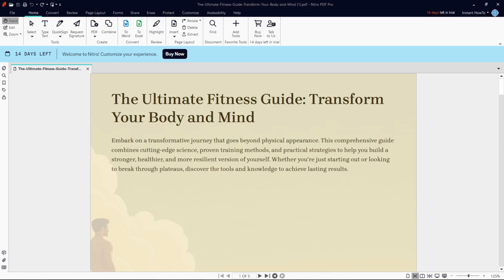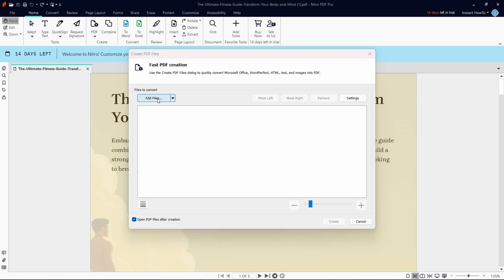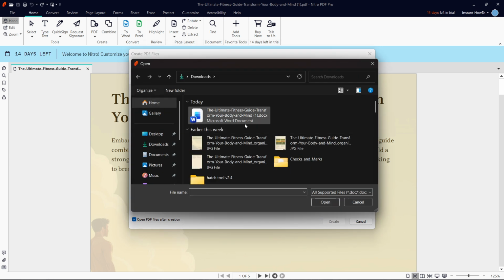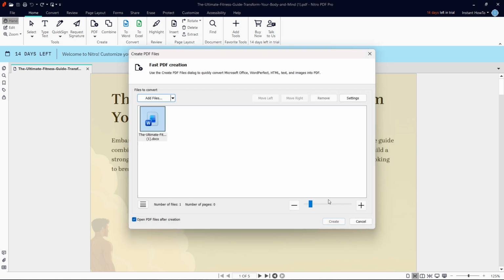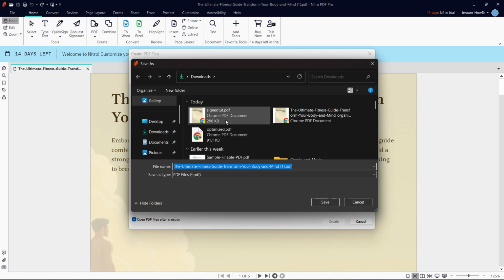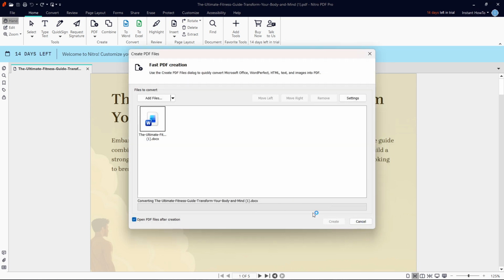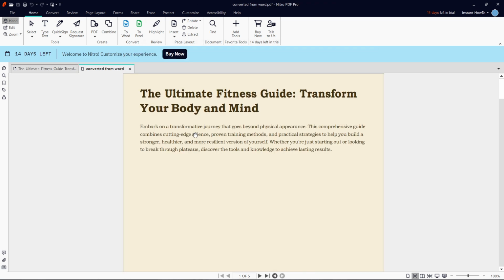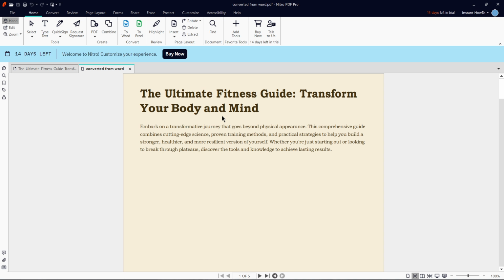How To CONVERT Word To PDF Using Nitro Pro (QUICK & EASY) 2026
In this video, I'll show you how to convert a Word document to PDF using Nitro Pro. This is a complete guide on how to CONVERT WORD FILES into PDF quickly and easily with Nitro Pro in 2026. If you've been trying to turn your Word documents into PDFs, this is the video you need to see!